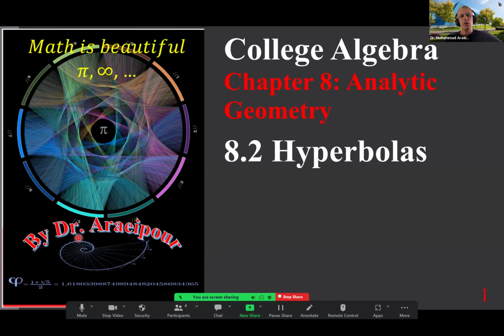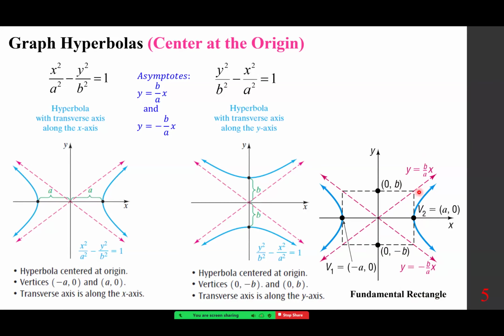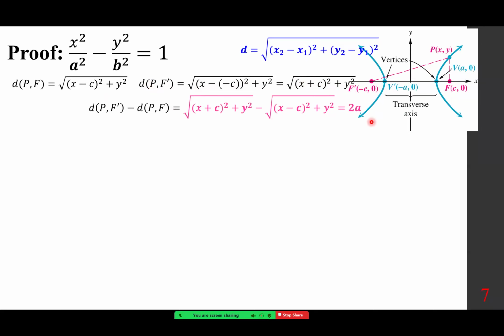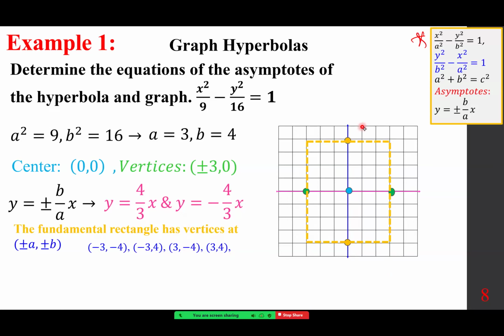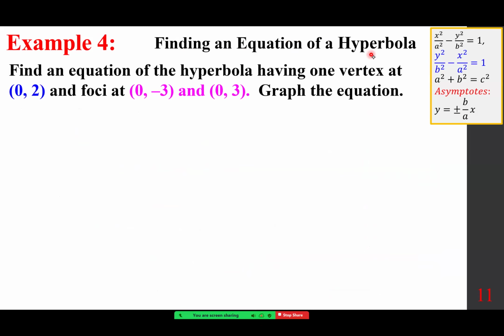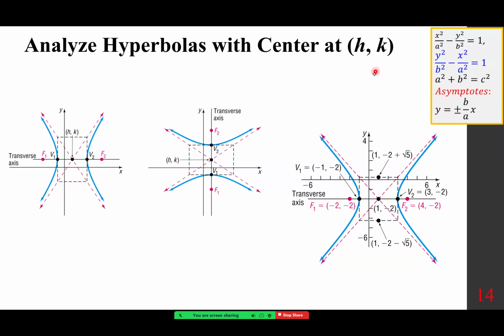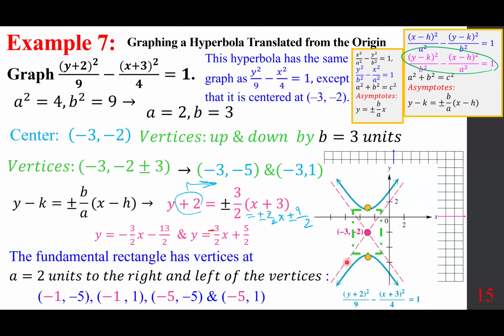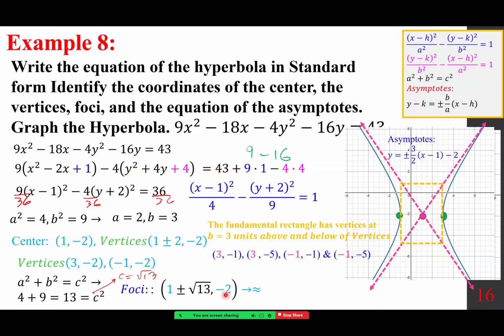College Algebra Sec 8.2 Hyperbolas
Hyperbolas